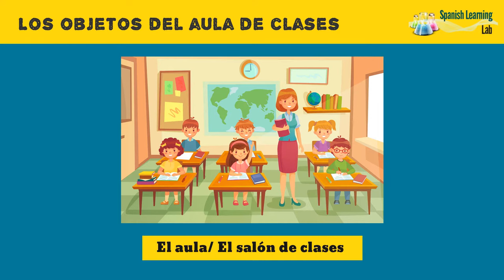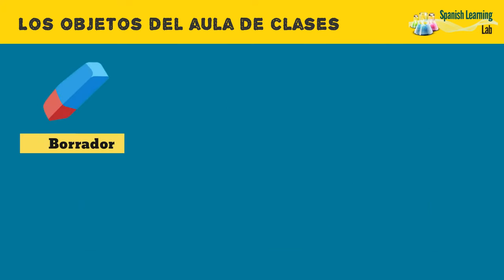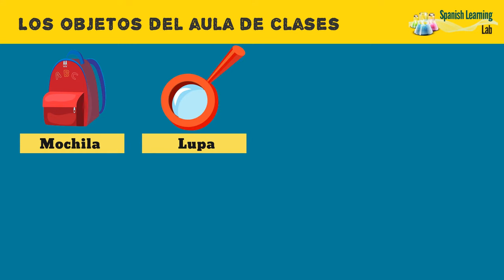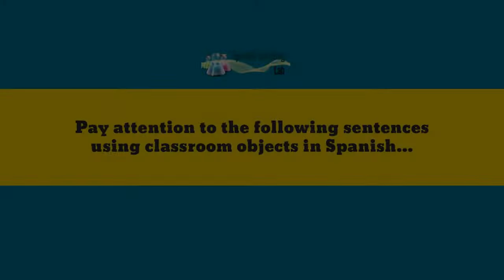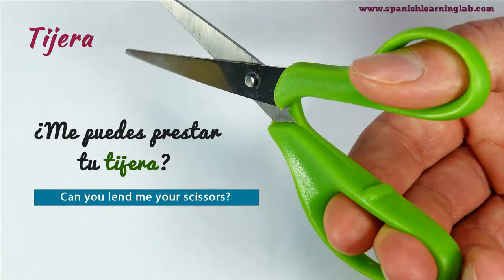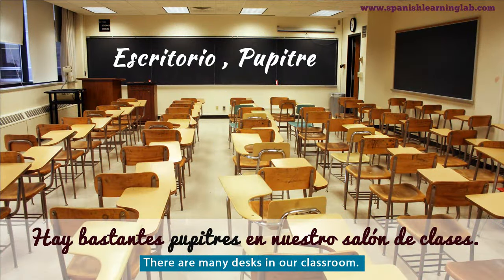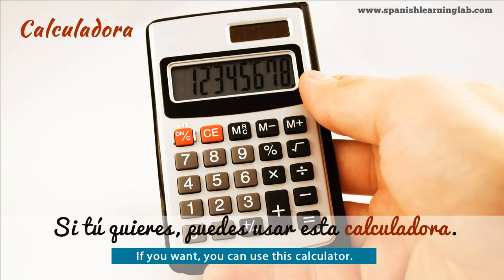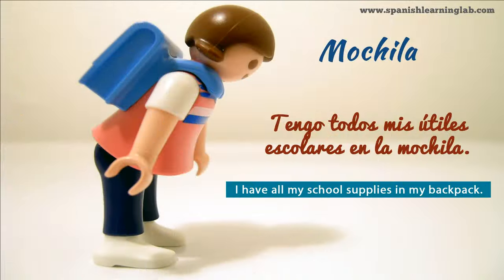Classroom Objects in Spanish: List + Sentences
This video covers some common classroom items in Spanish (phrases + tips + audio) . It includes several pictures of Spanish classroom objects and examples of basic sentences with this vocabulary.

Make sure to check the main lesson to see more examples using Spanish classroom items, read more notes to talk about "los artículos del aula de clases" and practice with a conversation in Spanish about this topic. We hope you find this useful to learn Spanish.

MAIN SPANISH LESSON:
Talking about the objects in the classroom in Spanish (list + quiz)

Related Spanish lessons:
01. Spanish irregular verbs

02. Spanish adjectives
03. Spanish possessive adjectives
04. Spanish possessive pronouns